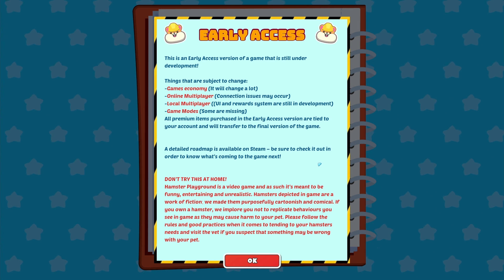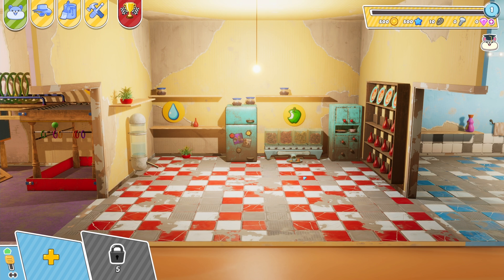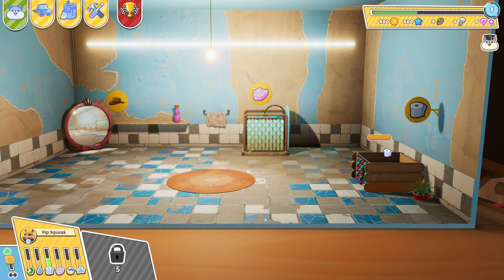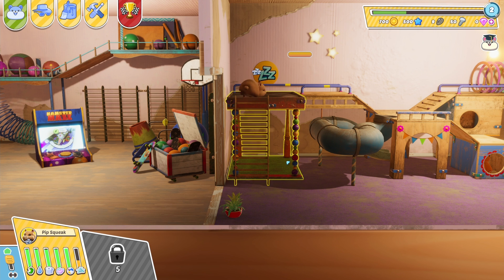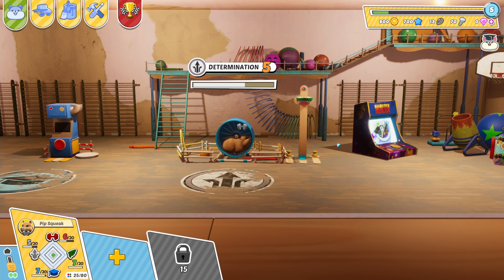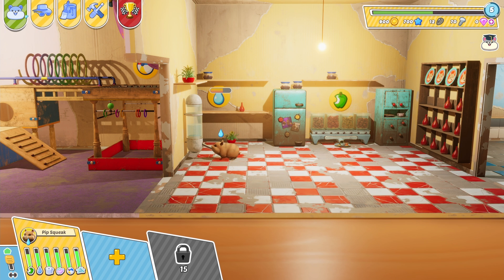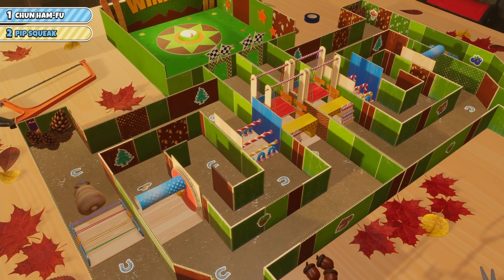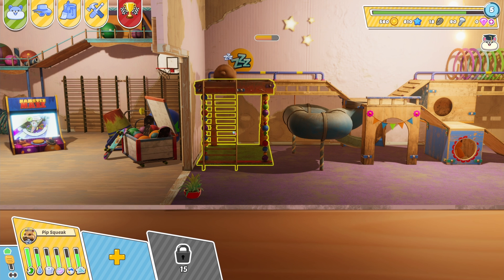Soo Cute~ | Hamster Playground